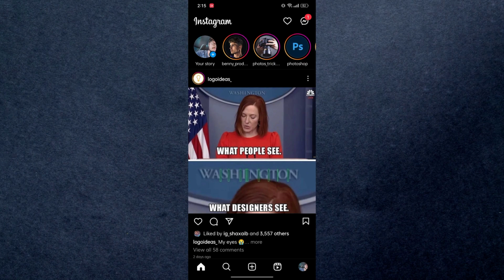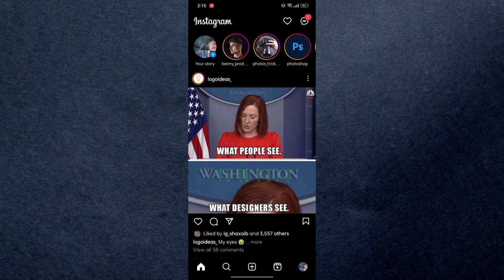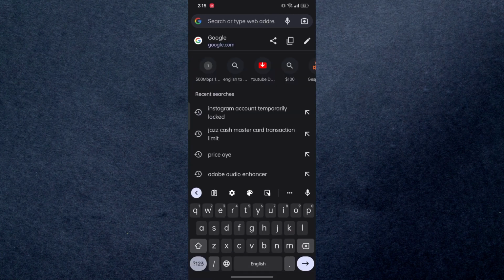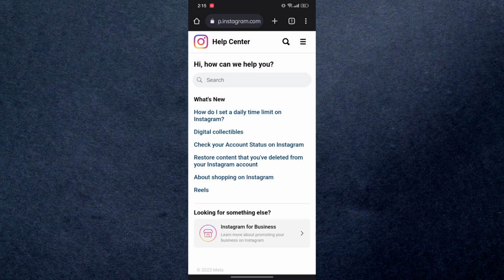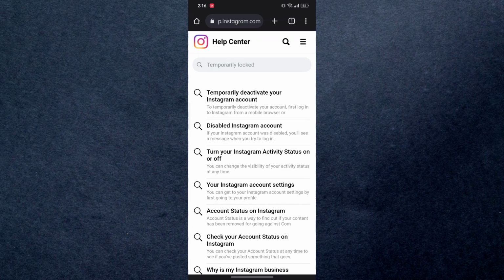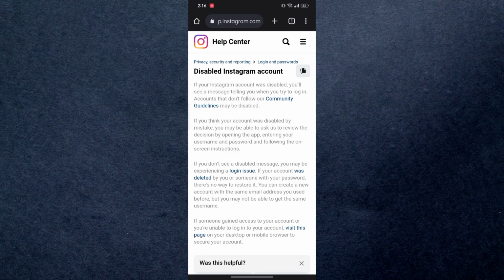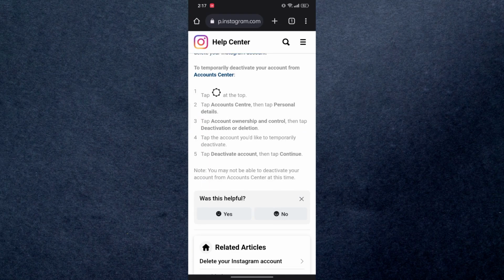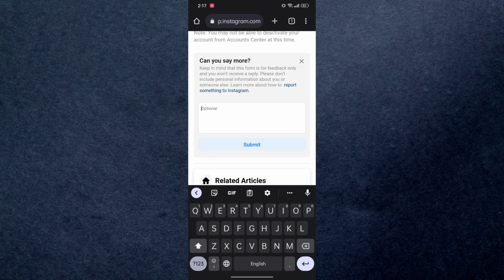How To Fix Instagram Account Was Temporarily Locked [2023]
How To Fix Instagram Account Was Temporarily Locked

In this video I'll show you how to fix your account has been temporarily locked Instagram. The method is very simple and clearly described in the video. Follow all of the steps & recover your Instagram account.